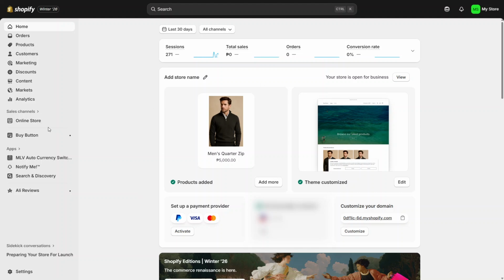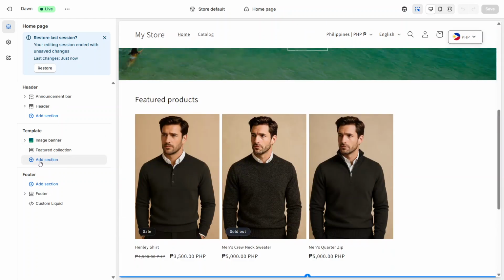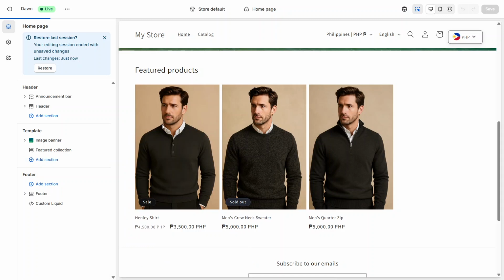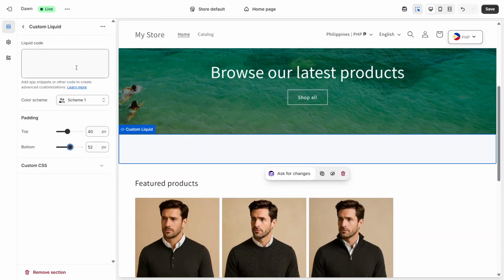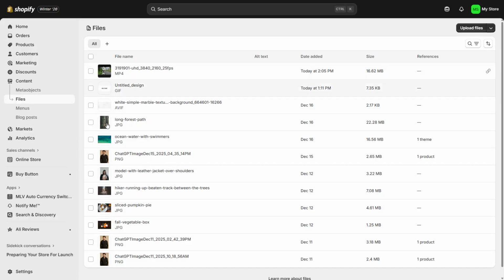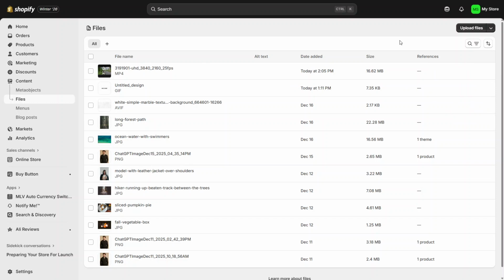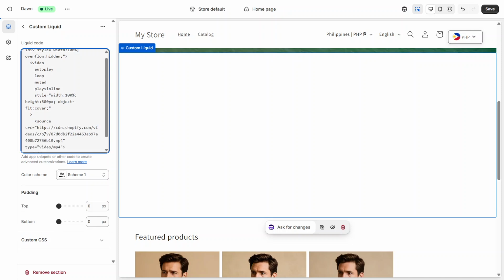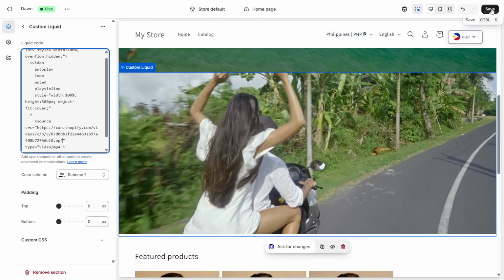How to Add a Video Banner on Shopify With Autoplay | Video Banner Setup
This tutorial shows you how to add a video banner on Shopify with autoplay using built-in theme sections or a custom MP4 upload. Shopify allows autoplay video banners when the file is uploaded directly (MP4), and this guide walks you through adding the banner, adjusting size and layout, enabling autoplay/loop settings, and making your hero section responsive on mobile and desktop. Perfect for stores that want a high-impact, modern homepage design to increase engagement and brand authority.